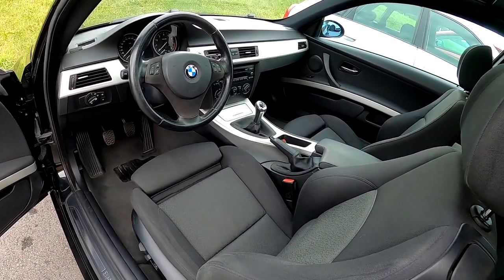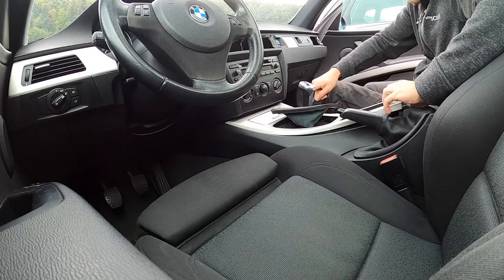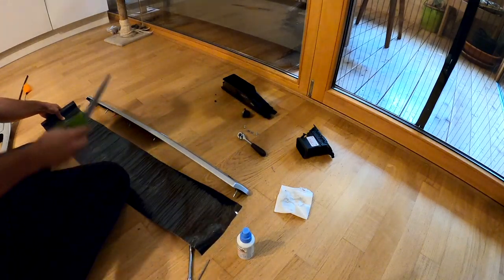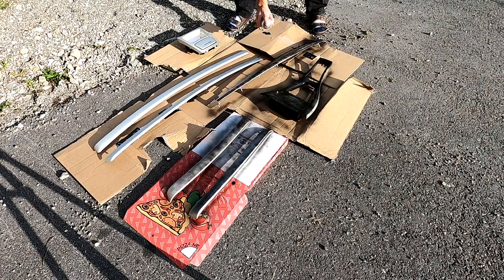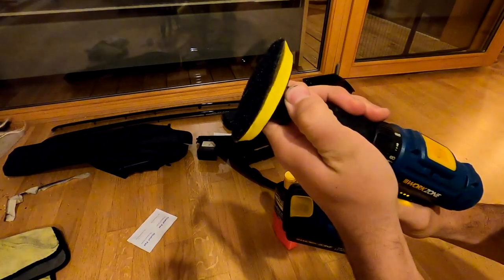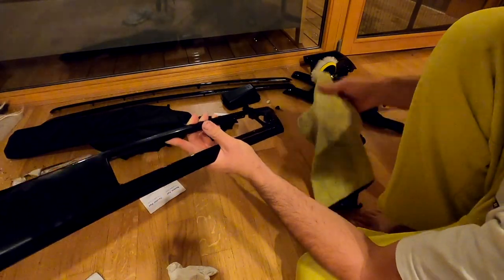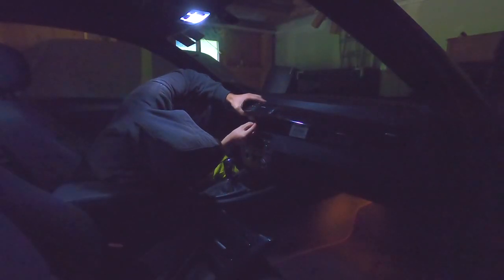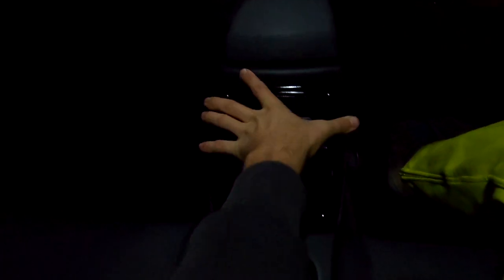Cheap and easy DIY Interior trim PAINTING | better than WRAPPING |BMW E90 E87 series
This video is going to be about my BMW and how I made it look like a new car again. It took me several try's to get it right, but the result is AMAZING!
First I tried to wrap it, but that did not went so well, because the wrap I had was really bad quality 😅
The procedure is the same on the most E-models of BMW.

Like your E90/E91/E92/E93/E81/E82/E87/E88/E60/E61

I hope i can show you, that you don't have to be a pro, to get great results!